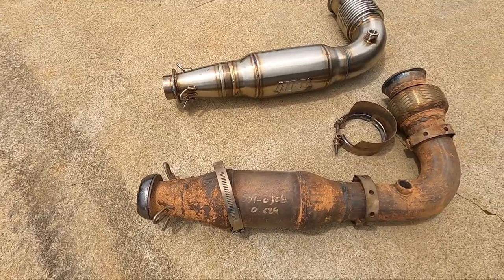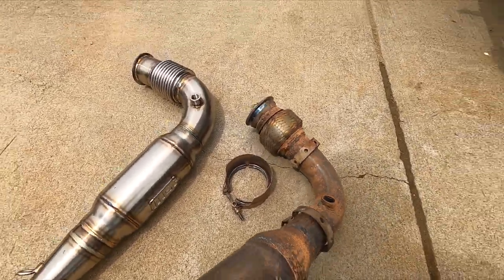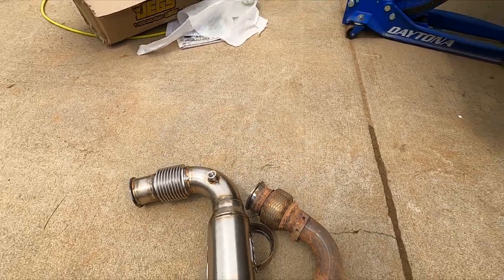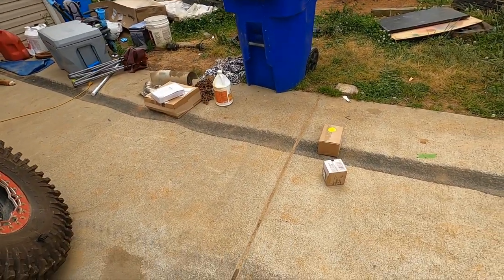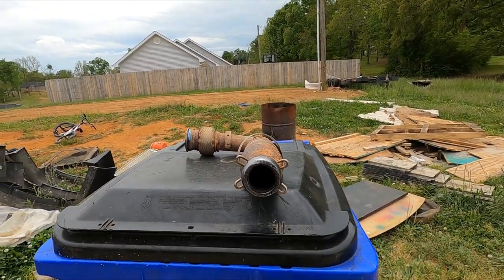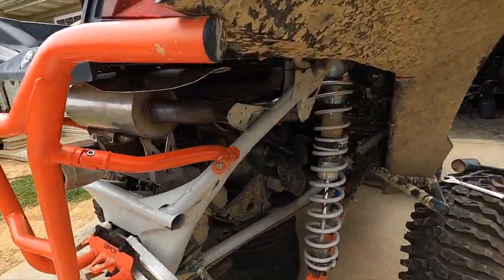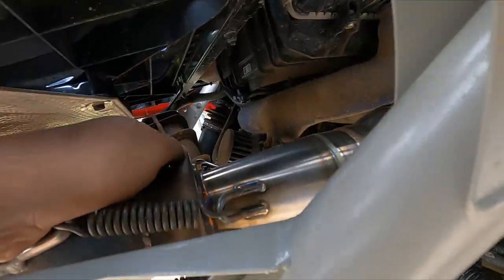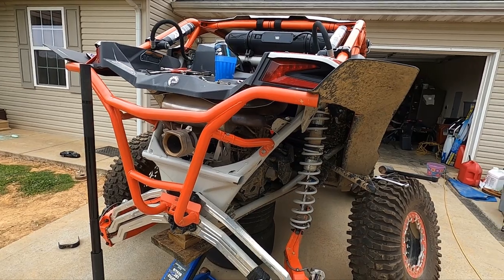2021 can am X3 XRC RR build update part 8. Rise fab shop Turbo cat delete